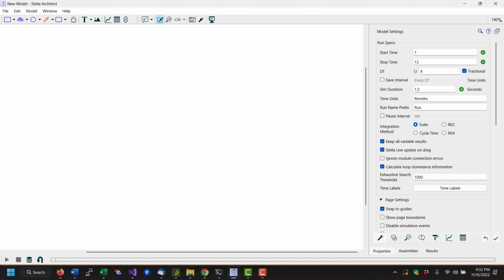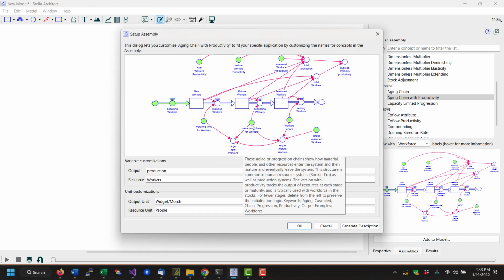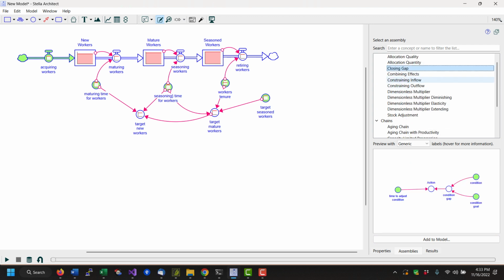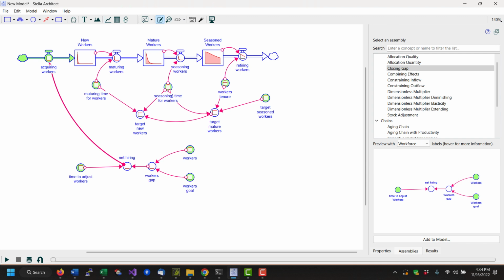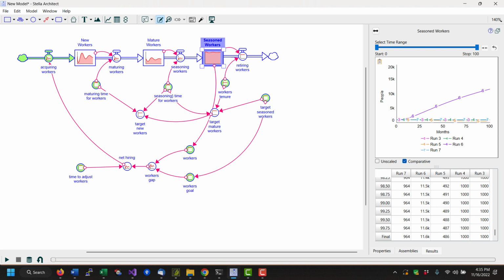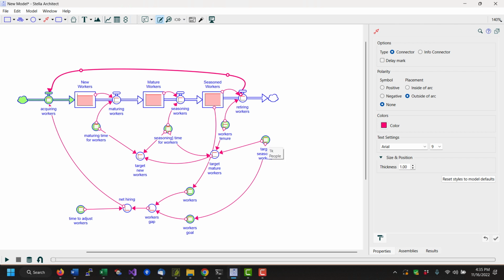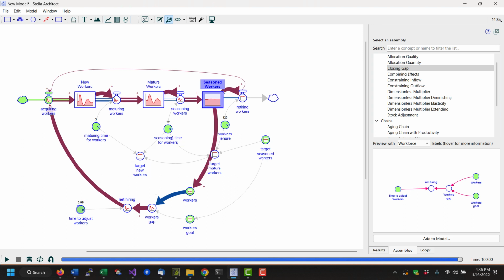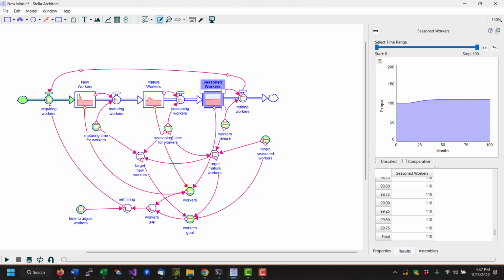Tutorial: Assemblies with Workforce Model